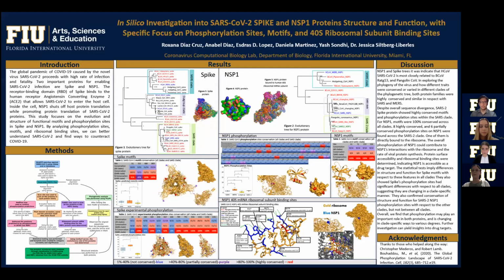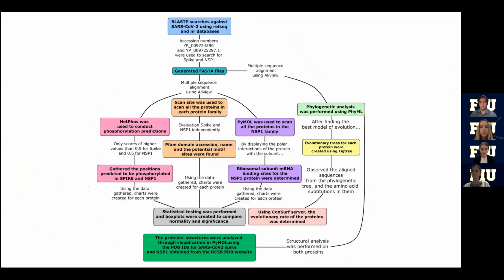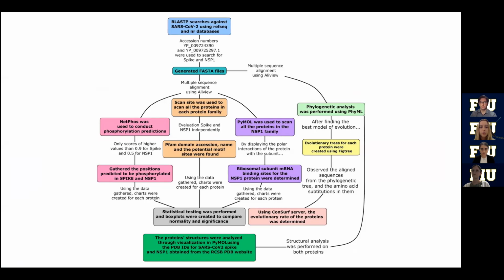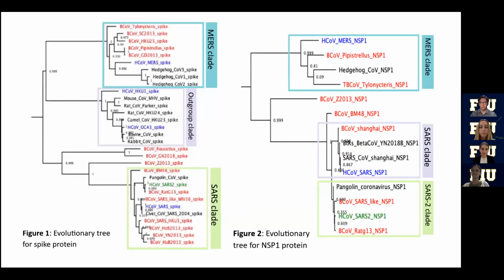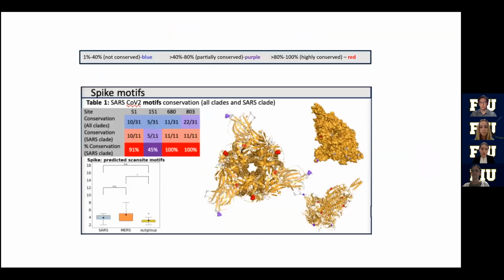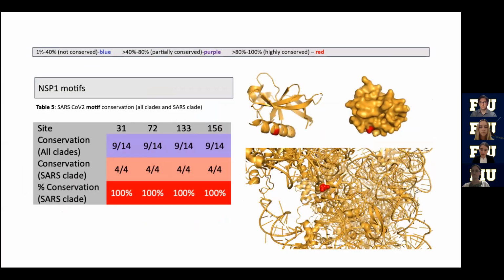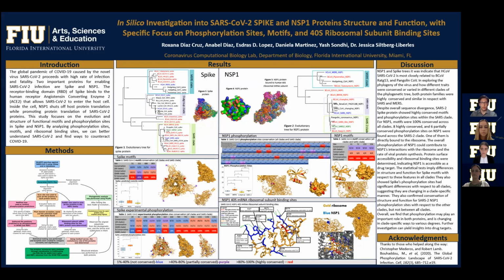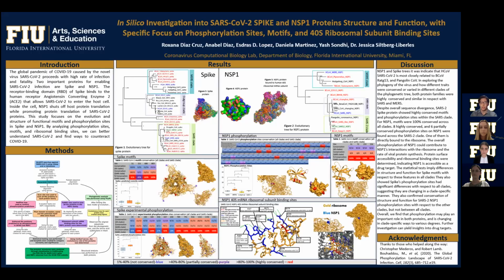SARS-CoV-2 Research on NSP1 and Spike Proteins using Bioinformatics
In Silico Investigation into SARS-CoV-2 SPIKE and NSP1 Proteins Structure and Function, with Specific Focus on Phosphorylation Sites, Motifs, and 40S Ribosomal Subunit Binding Sites
Authors: Esdras Lopez, Roxana Diaz-Cruz, Daniela Martinez, Yash Sondhi, and Dr. Jessica Siltberg-Liberles
Florida International University Computational Biology Lab
Presented at FURC 2021 (Florida Undergraduate Research Conference)
Special thanks to Christopher Mederos, Robert Lamb, and Lauren Padron